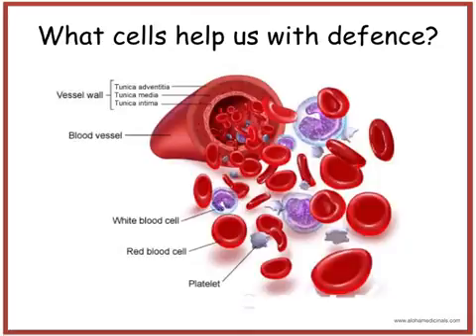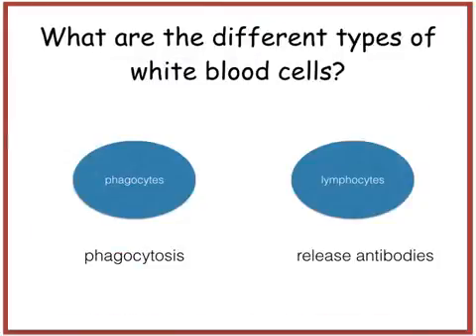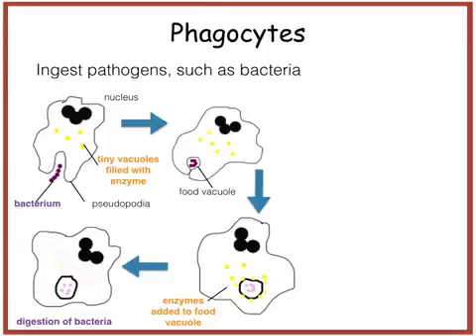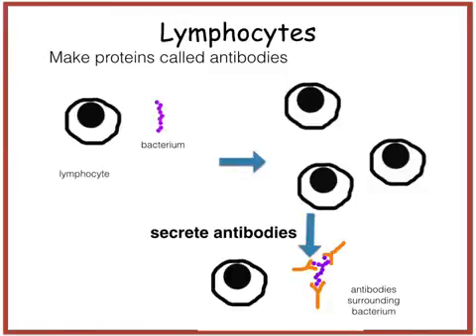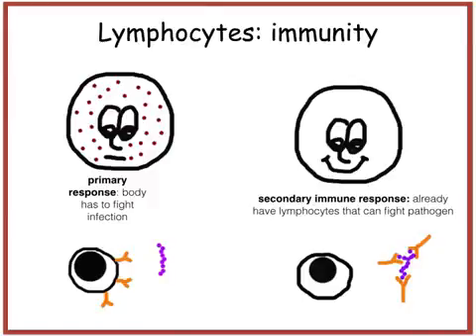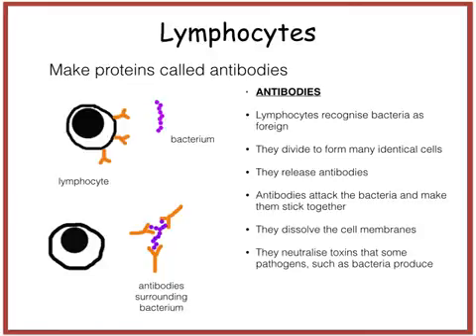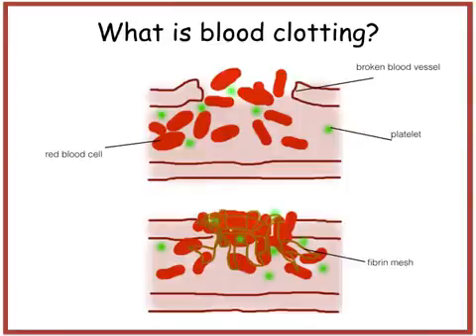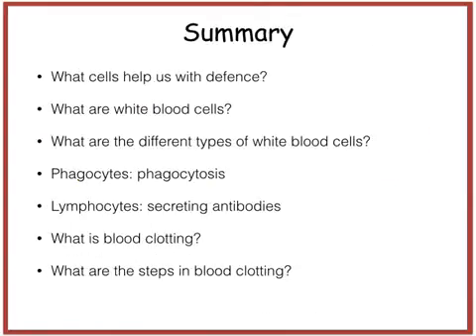Blood in defence360p